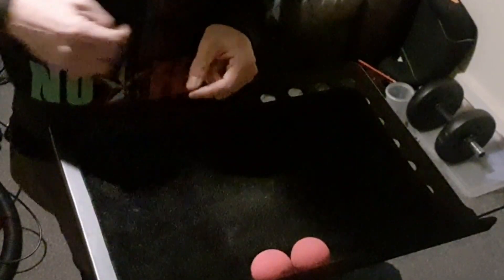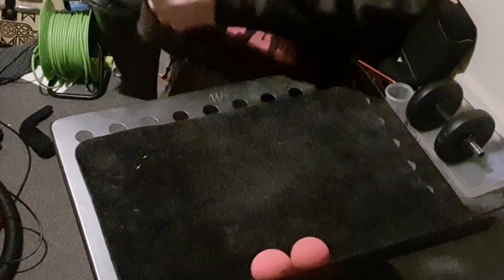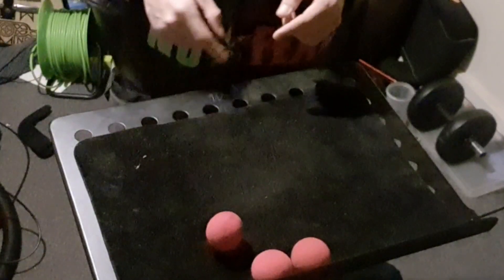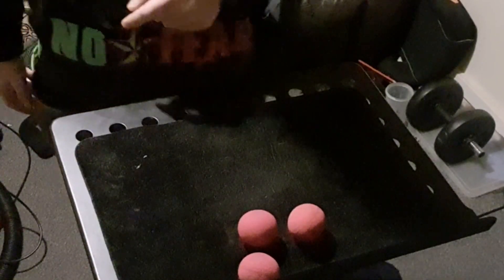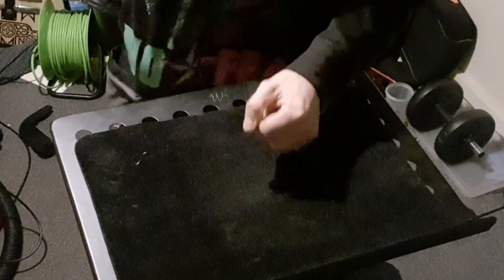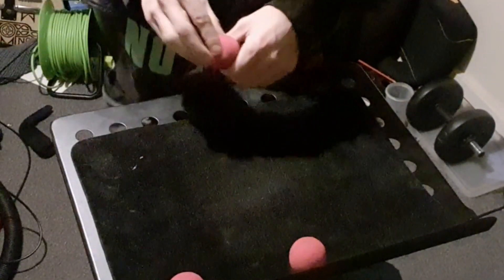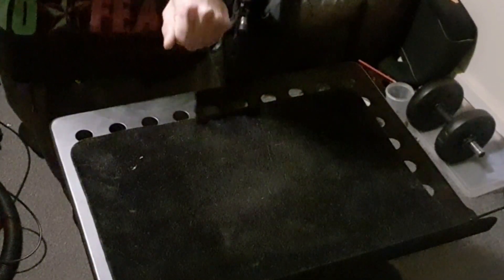sponge ball routine